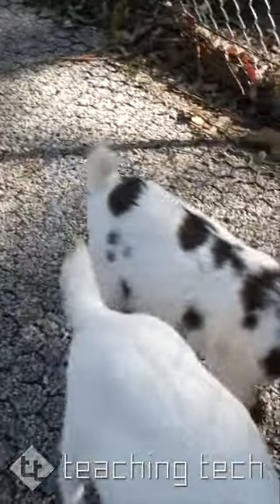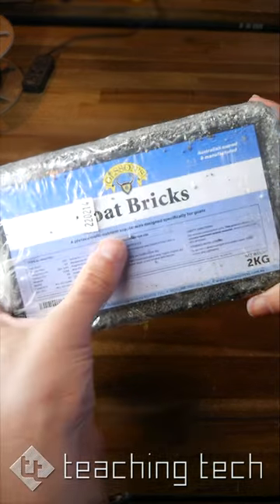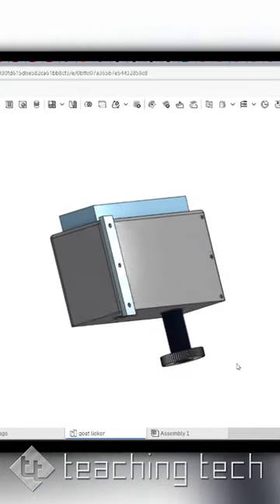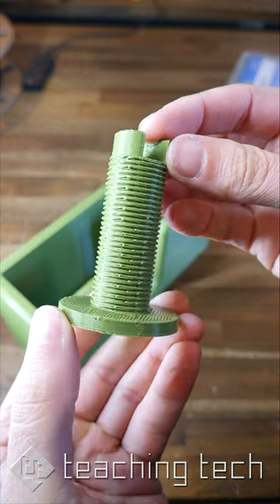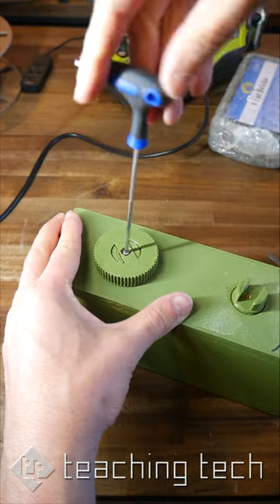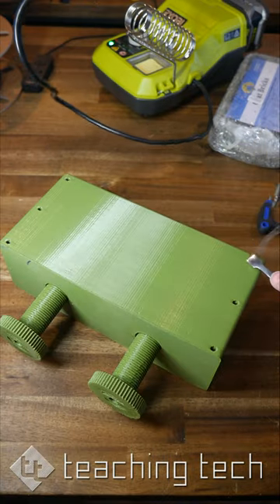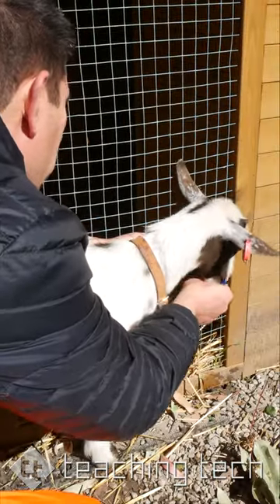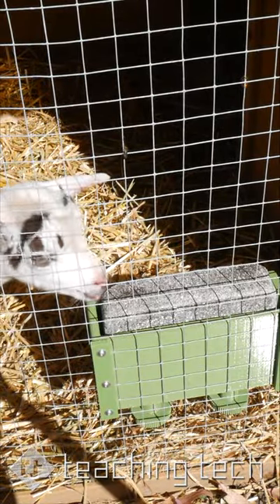3D printing custom goat food holders